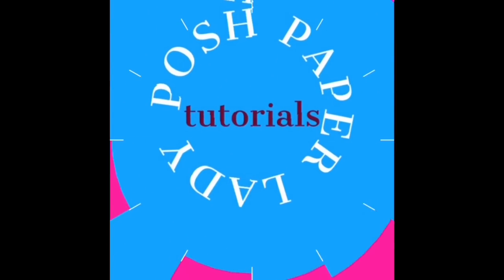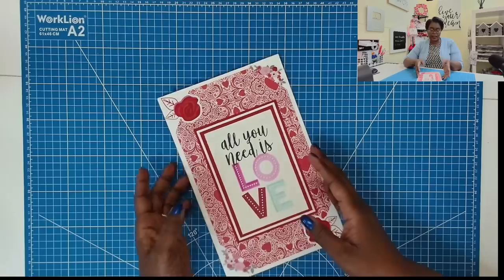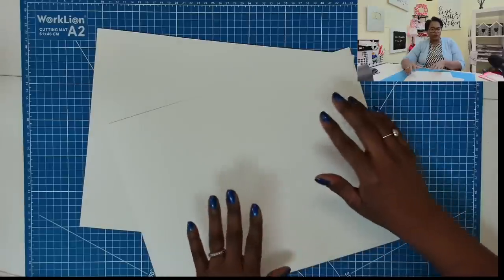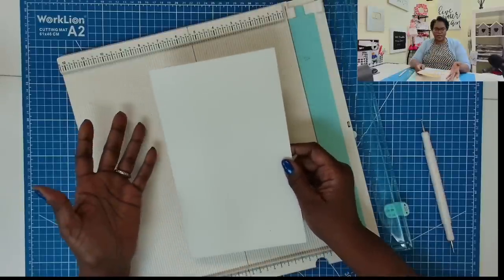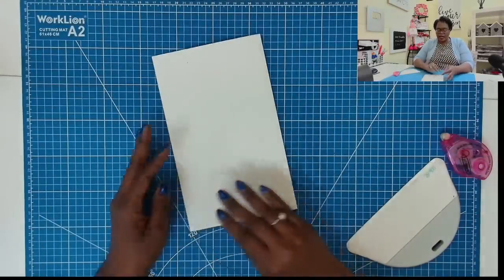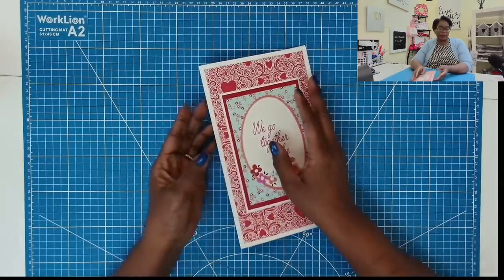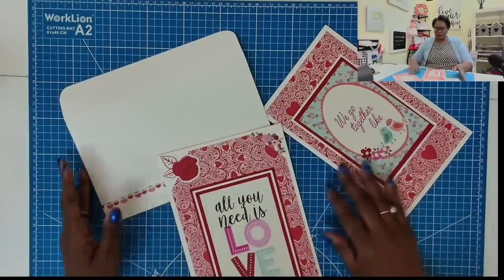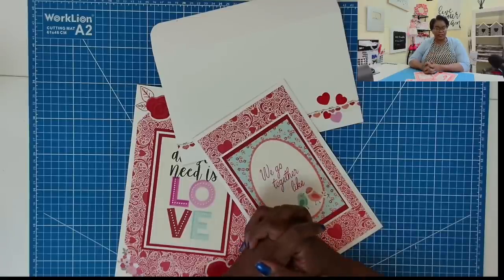THIS IS THE BIG ONE!! make extra large VALENTINE’S card! Yep, they’re MAILABLE!!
HAVE YOU EVER MADE A CARD THIS BIG?  Come see the super simple way to make a JUMBO card…it’s mailable!  LOOKING FOR THE BEST PAPER CRAFT TUTORIALS ON YOUTUBE?  Then you have come to the right channel😀.